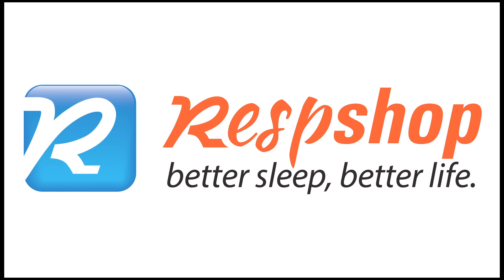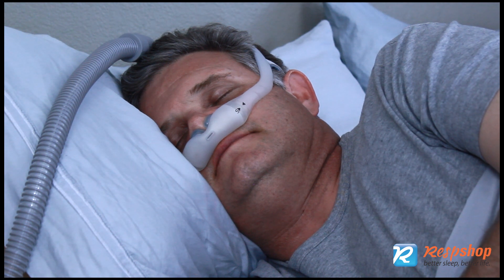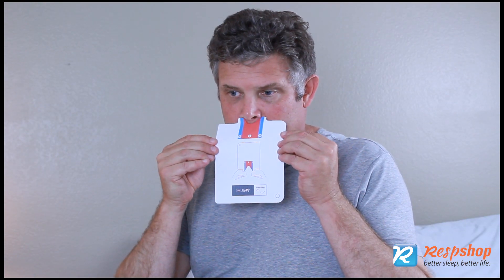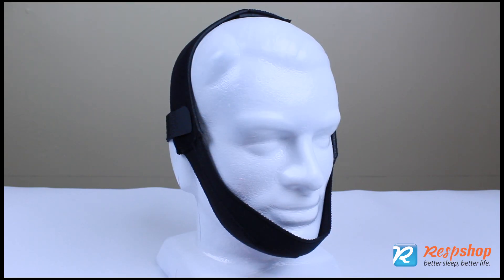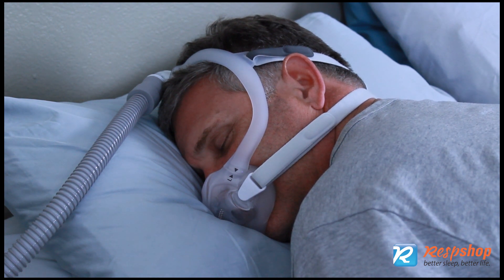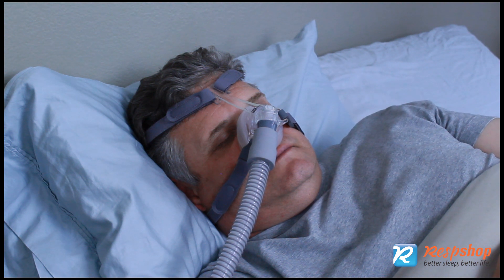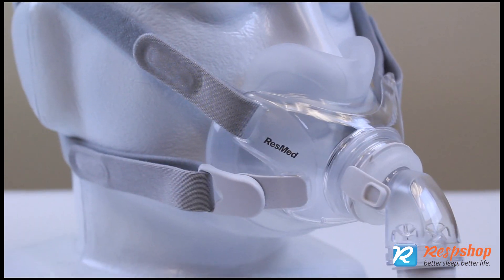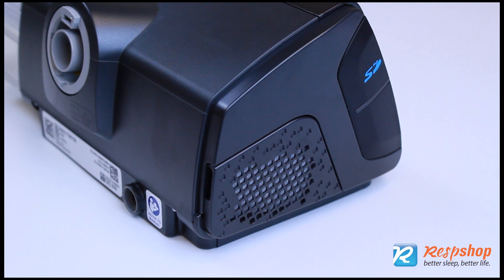CPAP Side Effects and How To Stop Them (Air in your stomach, dry nose, eyes, and throat)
Are you bothered by CPAP side effects? The good news is that in most cases, there are simple things you can do to eliminate and avoid these annoying side effects.

Common side effects:
·       Dryness of nose, throat
·       Eye irritation
·       Skin irritation / red marks
·       Upset stomach / bloating - aerophagia (air swallowing)
·       Claustrophobia
·       Infection
·       Chest burning

Finish the video to find out solutions to these side effects!

Have more questions about your CPAP? Let us help!